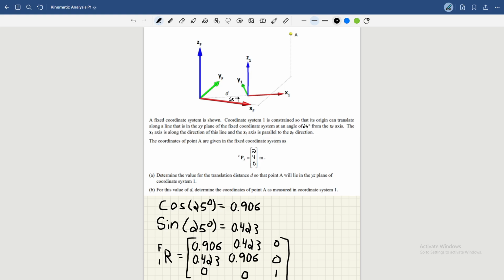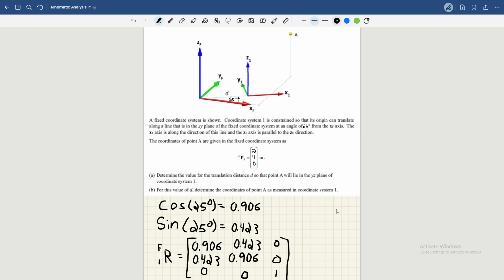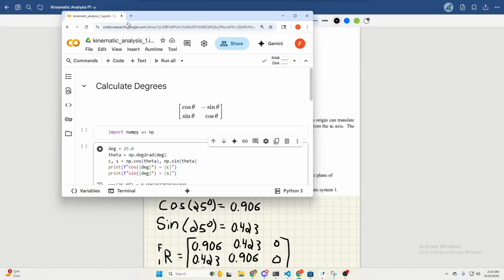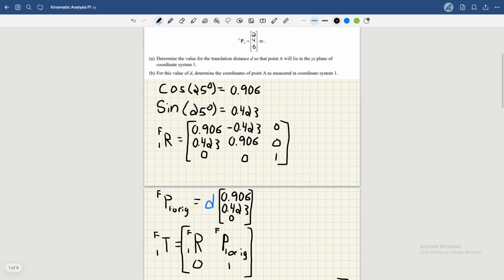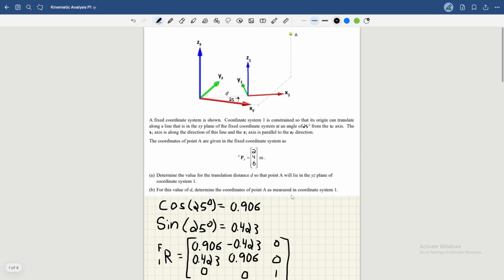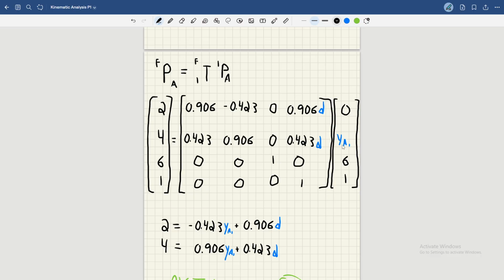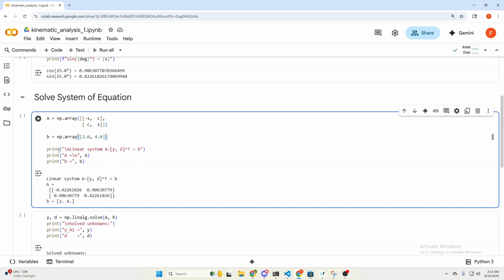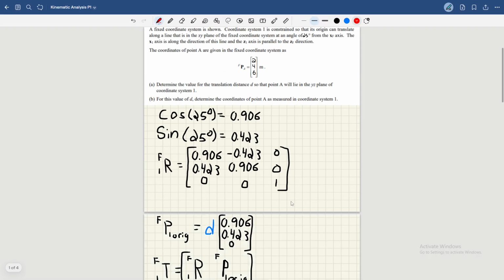Coordinate Frame Transformation Problem - Robotic Kinematics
Solved a coordinate frame transformation problem using numerical analysis in python.